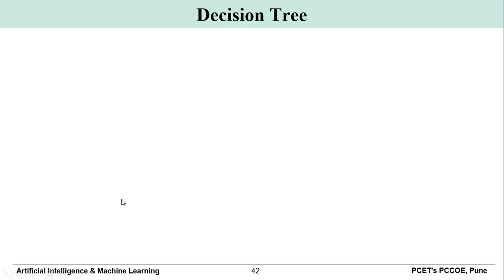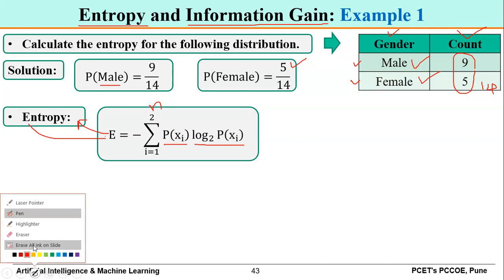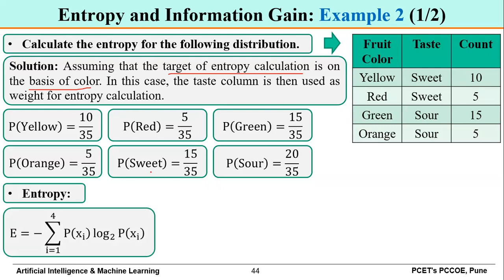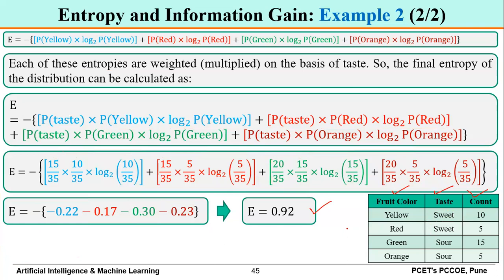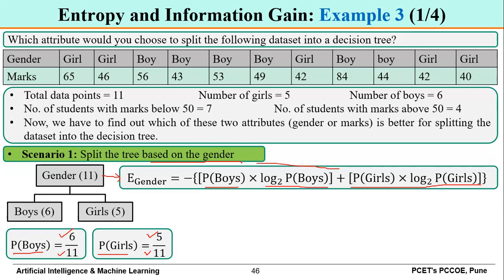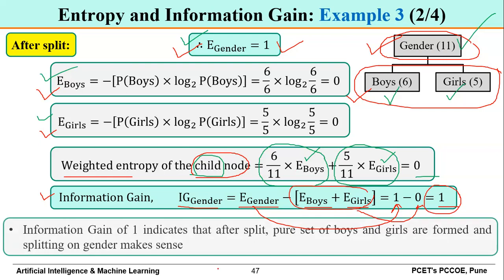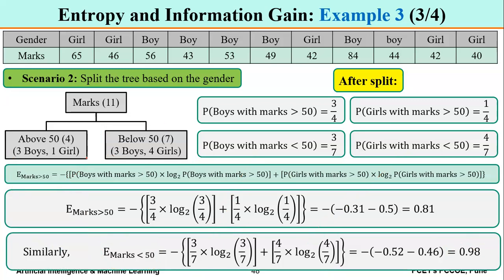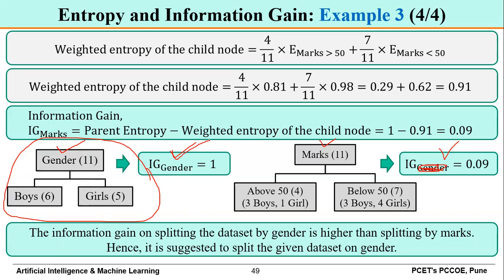Class 11 Decision Tree Examples